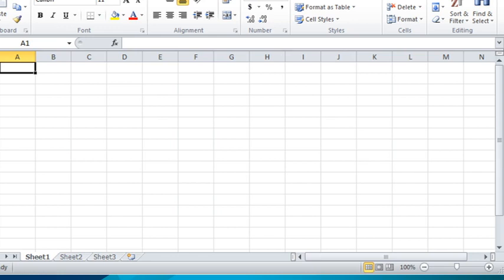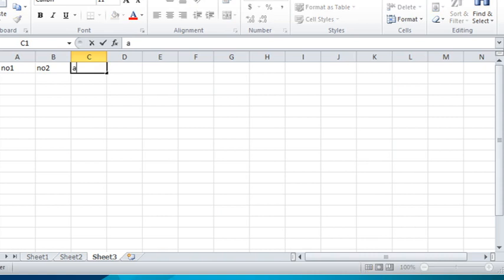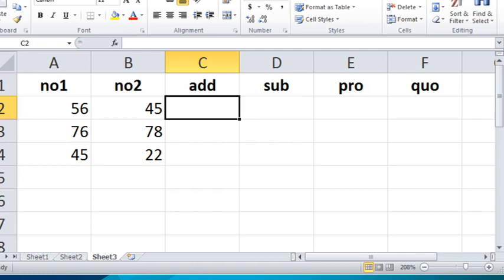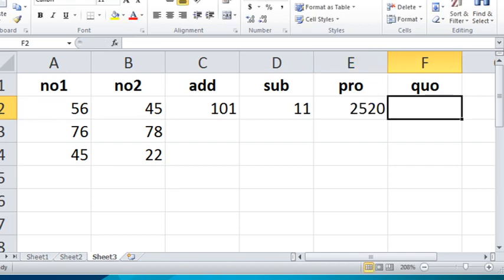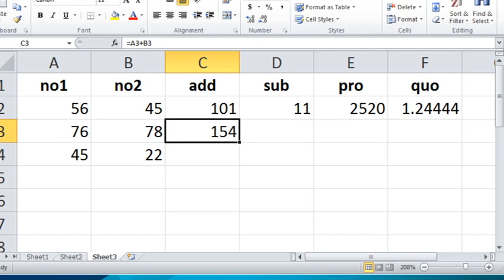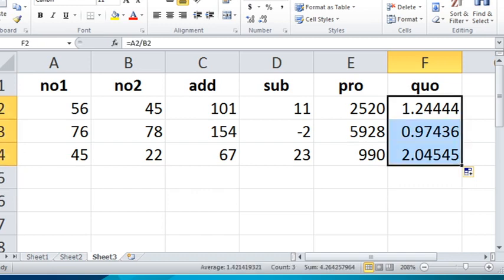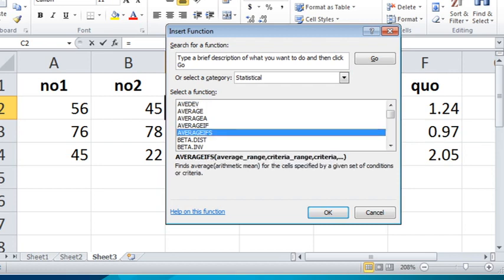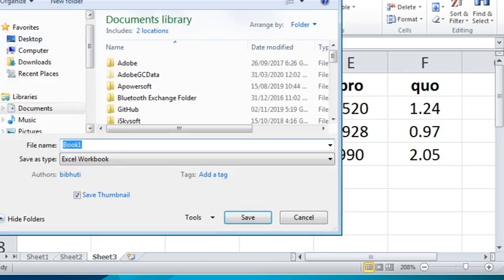Introduction To MS Excel 2010 (Part-2)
Covers SEBA Class IX Computer Science (Chapter-6)